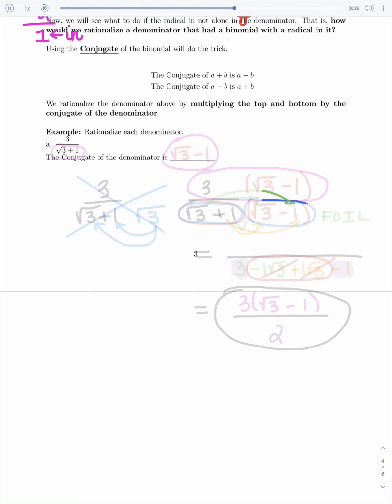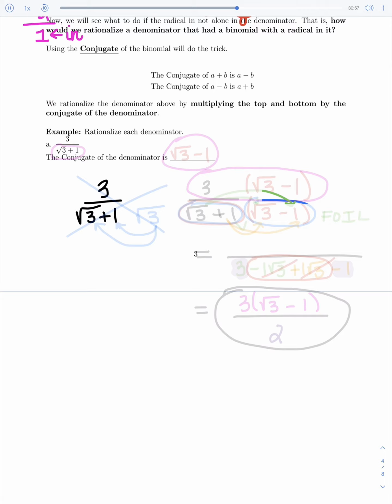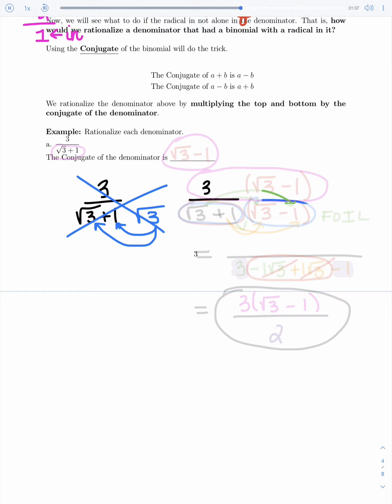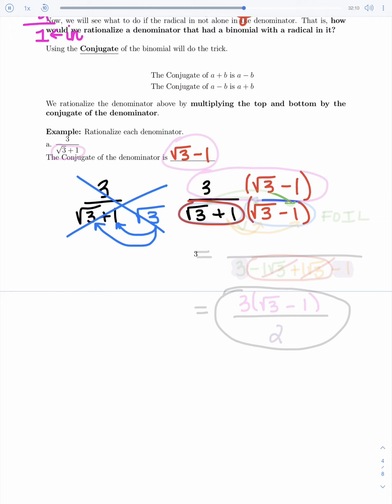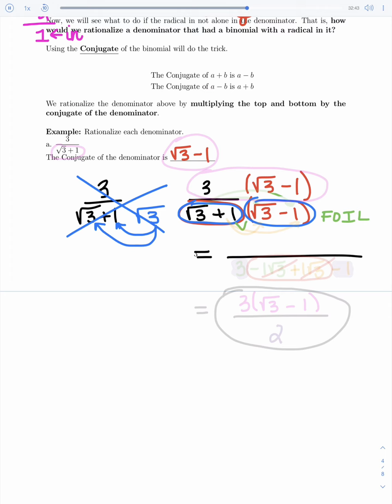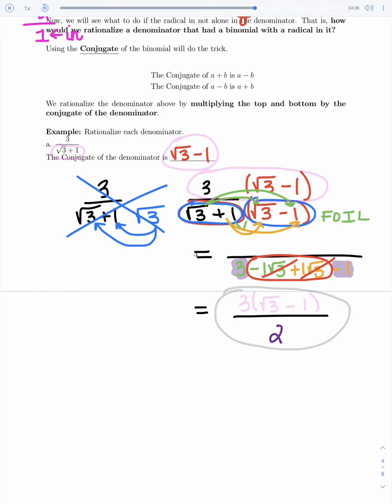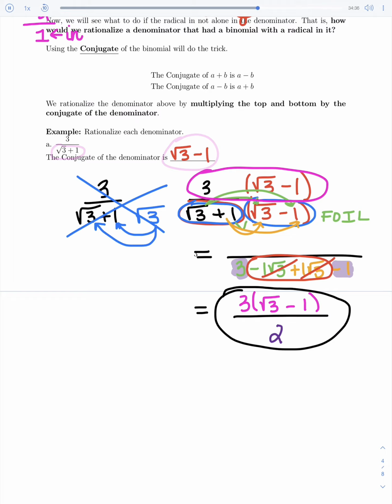MAT 1033 Chapter 7 Section 5 Part 7